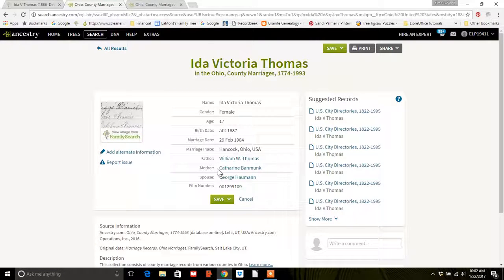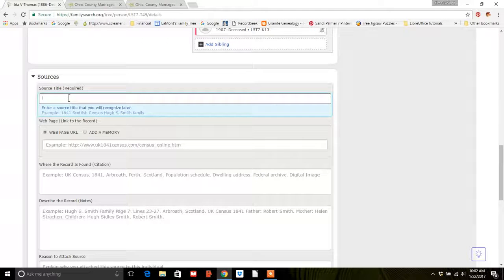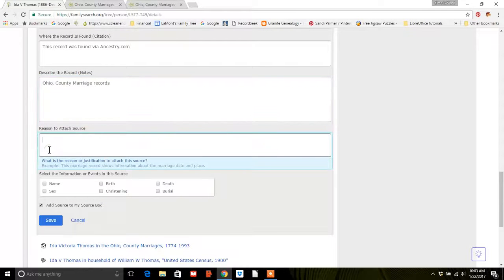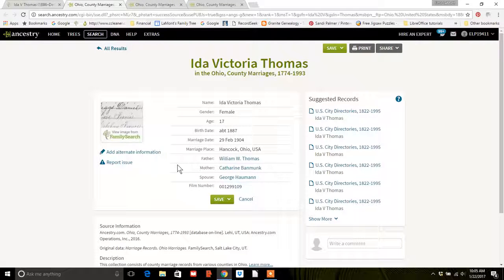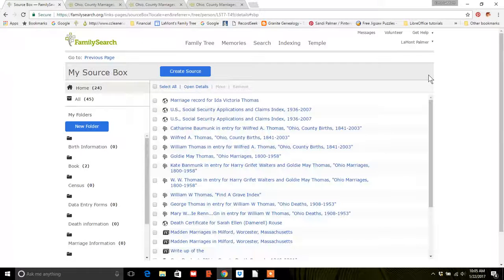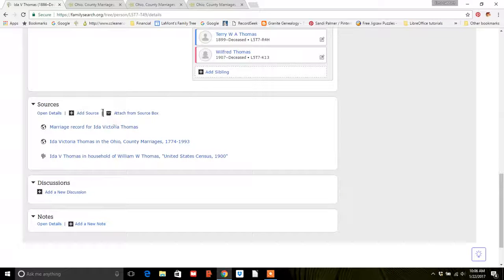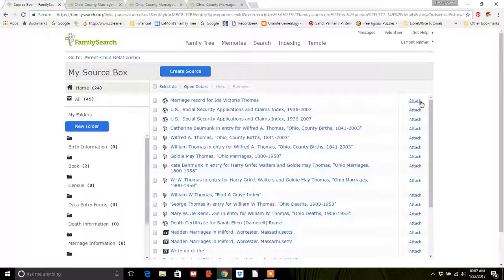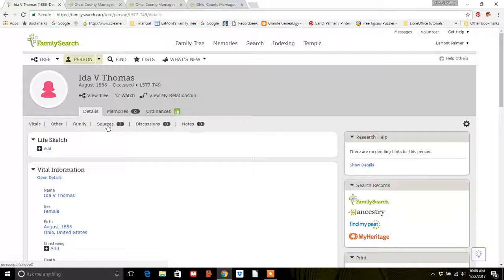Manually attaching sources in Family tree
This video demonstrates how to manually attach a source to and individual